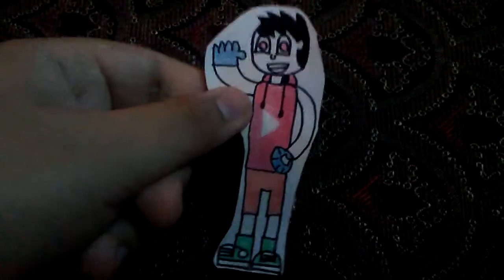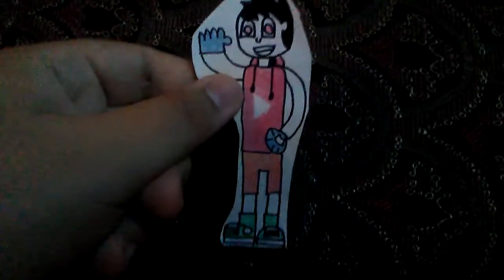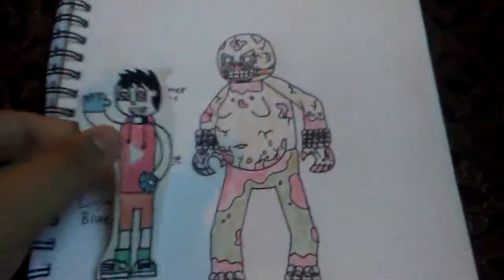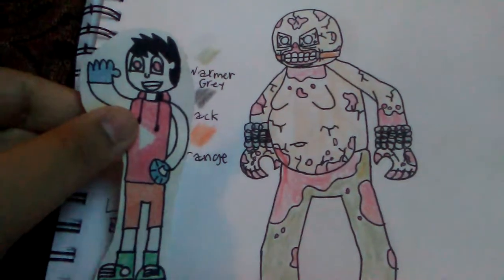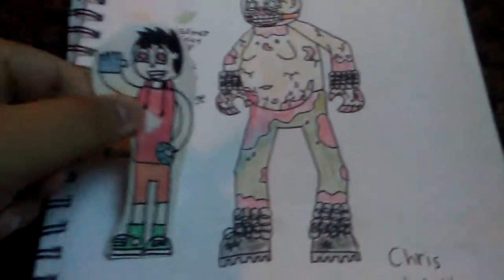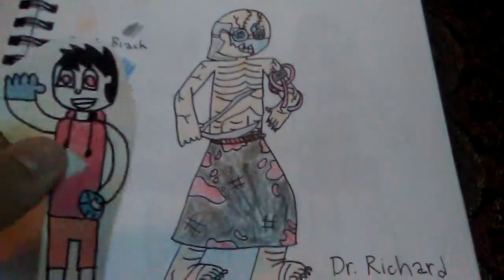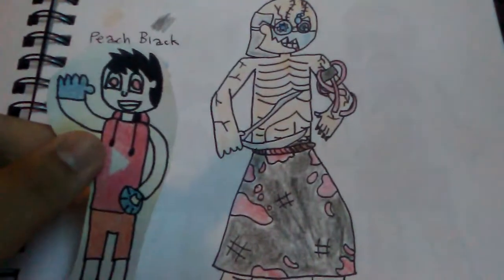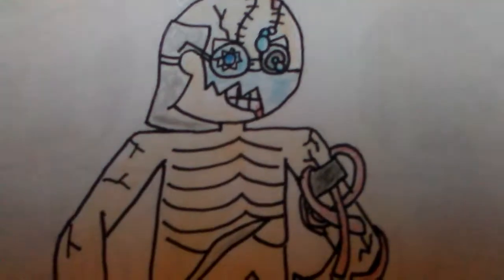My Outlast fanart part 2 (more blood warning)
WARNING: the following second part has a little bit more blood in it than the first one. Be aware that this inktober and there might be some blood art in these types of stuff in it. Happy Halloween. 😈😱